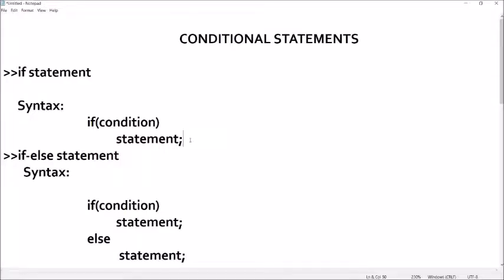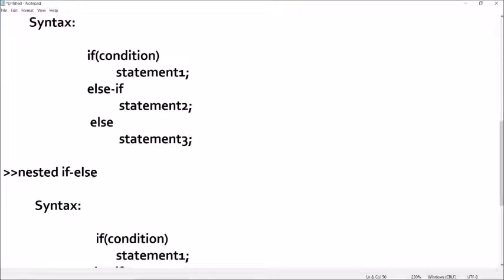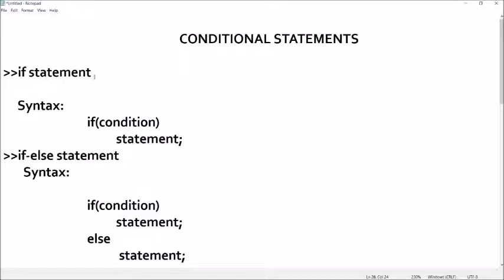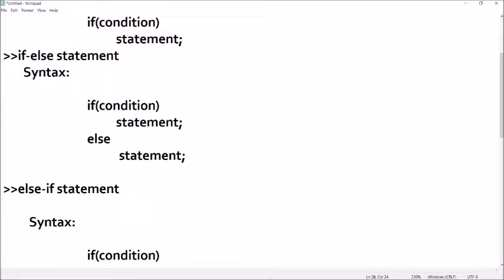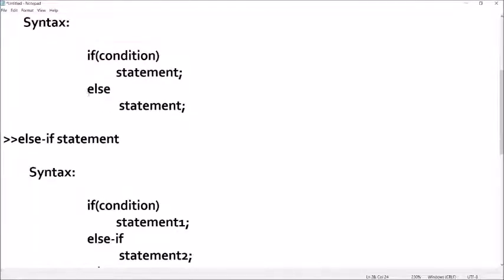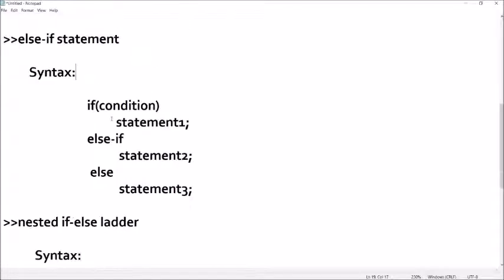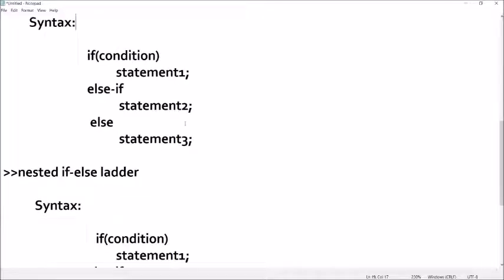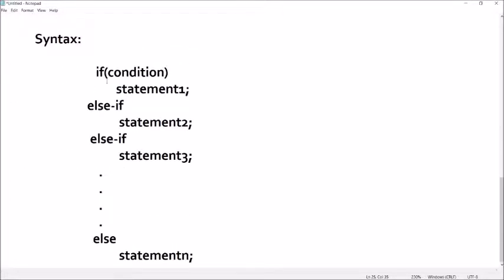Control Statements In C| Control Flow Statement Tutorial For Beginners| Easy Tutorial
Hey friends!
              In this tutorial you will learn how to use control statements and its definition. This is a complete beginners tutorial.